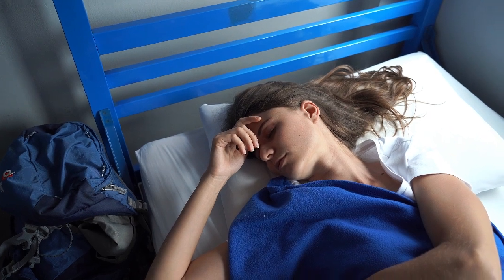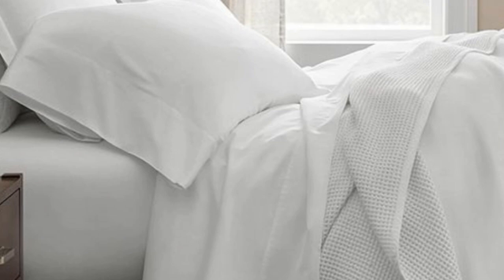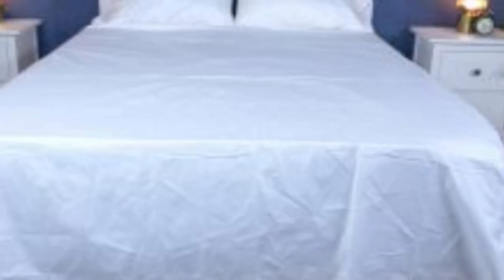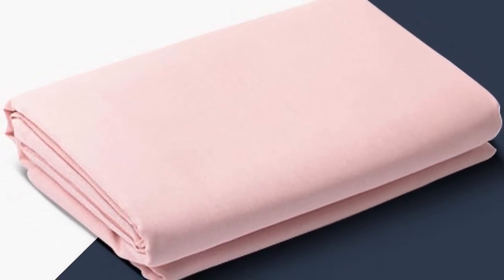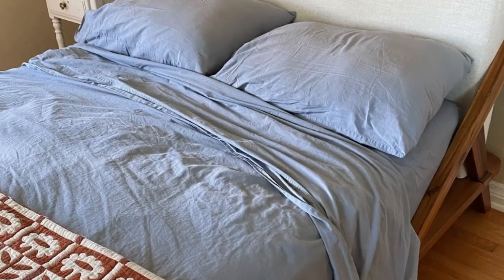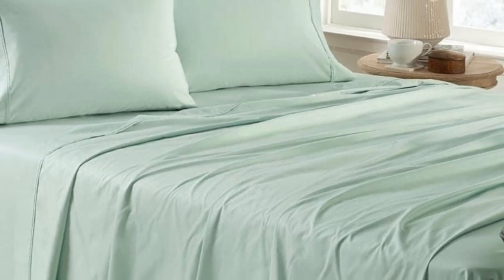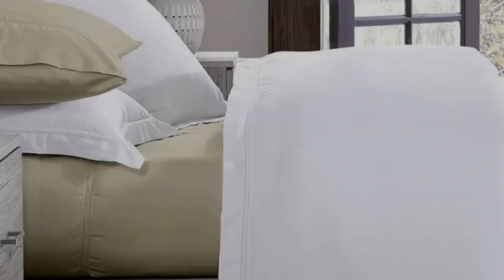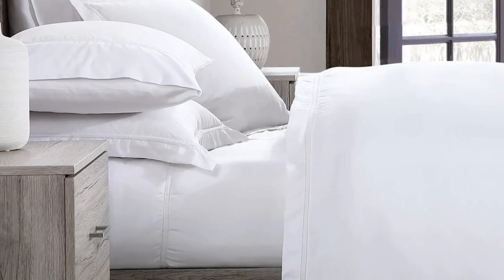Top 5 Best Cotton Percale Sheets On Amazon Reviews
In this video we will show Top 5 Best Cotton Percale Sheets On Amazon Reviews, Sweave Egyptian Cotton Percale Sheets, Standard Textile Percale Sheet Set, Coyuchi Organic Percale Sheets, BOLL & BRANCH Signature Hemmed Sheet Set, Pure Parima Egyptian Cotton Sheet Bed Set

 👉 Best 5 Cotton Percale Sheets On Amazon Lists:

1) BOLL & BRANCH Signature Hemmed Sheet Set

2) Sweave Egyptian Cotton Percale Sheets

3) Coyuchi Organic Percale Sheets

4) Standard Textile Percale Sheet Set

5) Pure Parima Egyptian Cotton Sheet Bed Set

In this video we'll be comparing the Top 5 Best Cotton Percale Sheets On Amazon that are designed for different kinds of users. We will take into account performance features and price so you can decide which is best for you. All the products on our list were selected based on their own inherent strengths and features.

We'll be comparing the Sweave Egyptian Cotton Percale Sheets, Standard Textile Percale Sheet Set, Coyuchi Organic Percale Sheets, BOLL & BRANCH Signature Hemmed Sheet Set, Pure Parima Egyptian Cotton Sheet Bed Set; which are all great options if you're in the market for a Best Sheets.

0:00 - Intro
0:27 - BOLL & BRANCH Signature Hemmed Sheet Set
2:02 - Sweave Egyptian Cotton Percale Sheets
3:12 - Coyuchi Organic Percale Sheets
4:17 - Standard Textile Percale Sheet Set
5:06 - Pure Parima Egyptian Cotton Sheet Bed Set

Program.